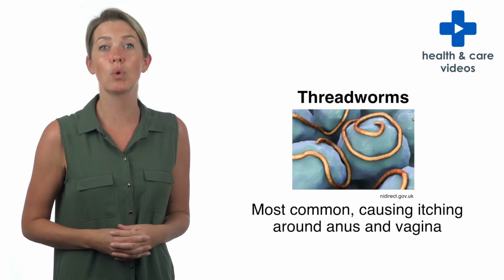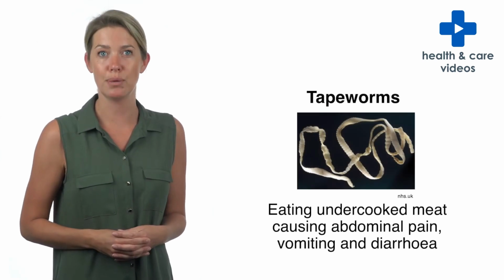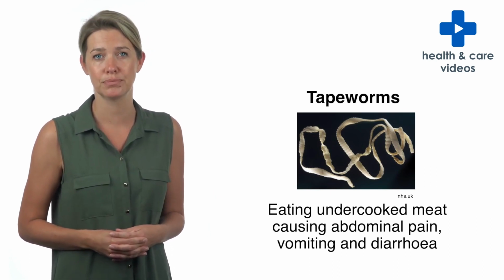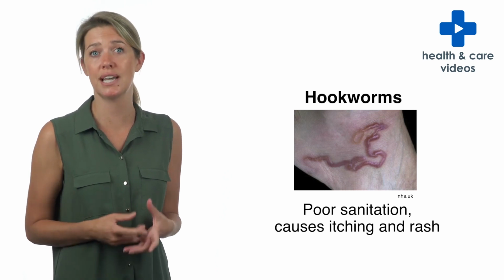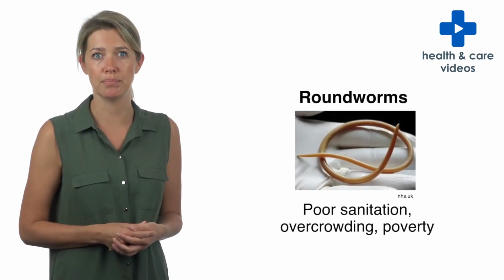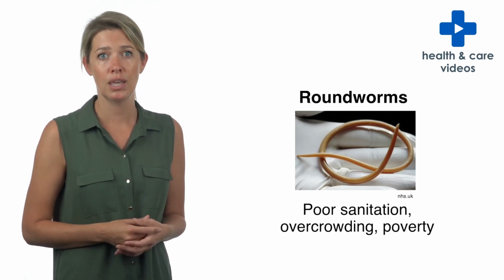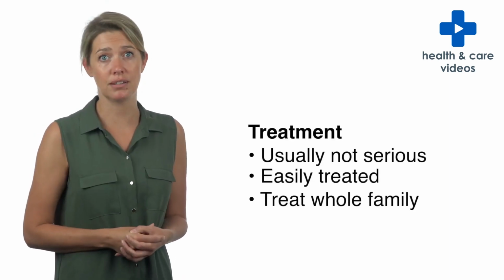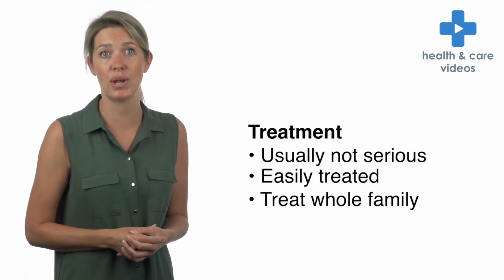Worms in humans